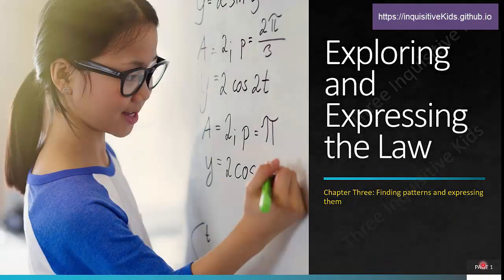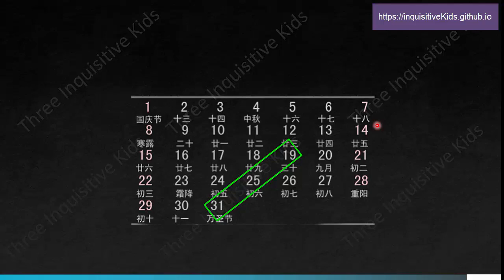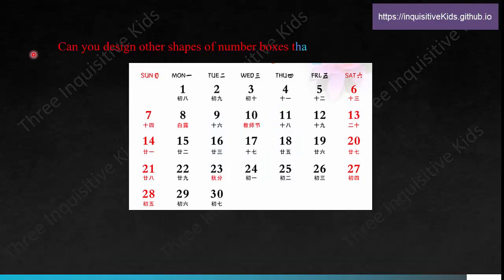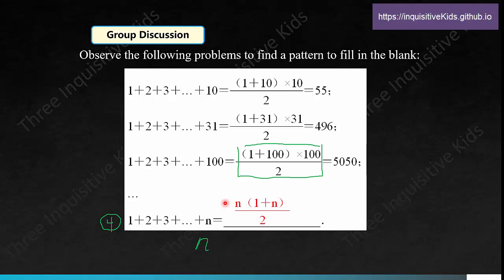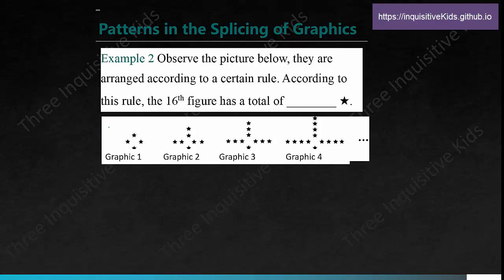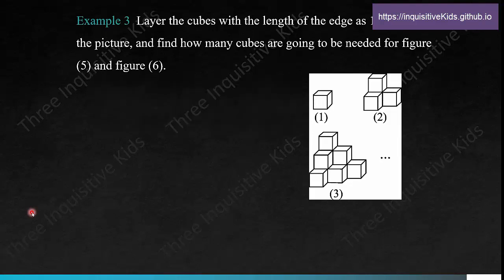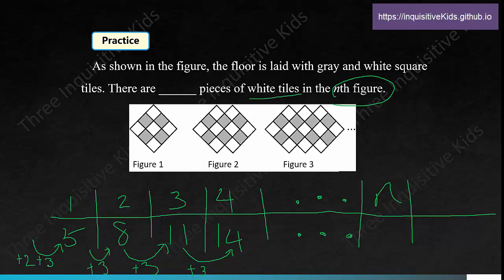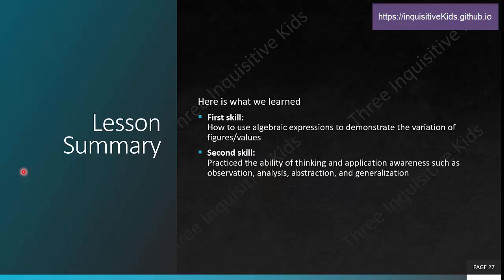Three Inquisitive Kids|Unit3| Exploring and Expressing the Law | Lesson 8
Welcome to Unit 3 of the 7th grade math lessons! If you missed something in the previous episodes, go ahead and watch them first. Karen will be teaching concepts, and walking viewers through multiple practice problems. If you have any questions or comments, put them down in the comments below. If you want to learn more about us,

0:00 Introduction
10:00 Concept
22:31 Practice